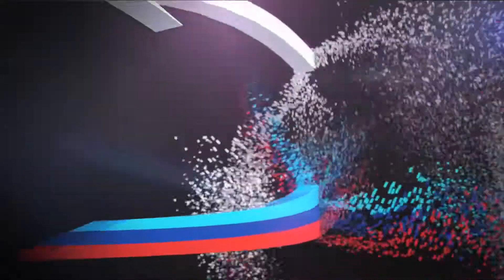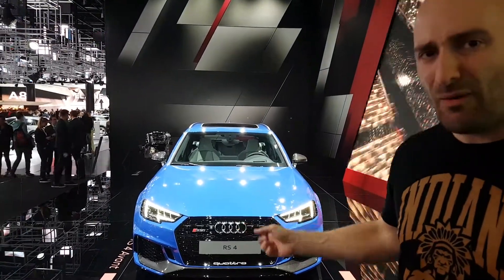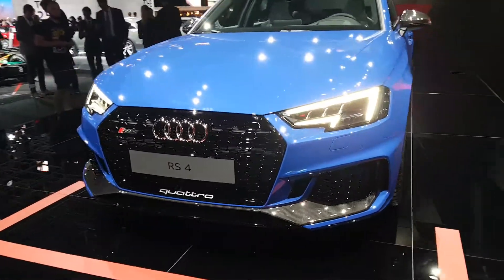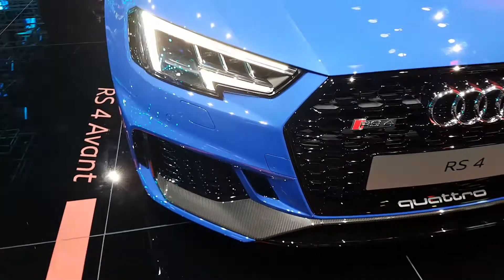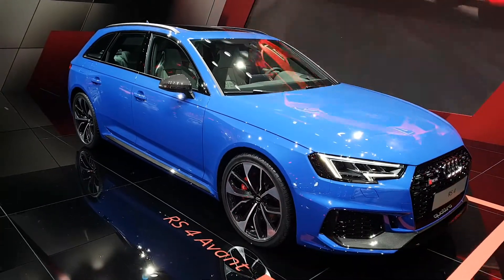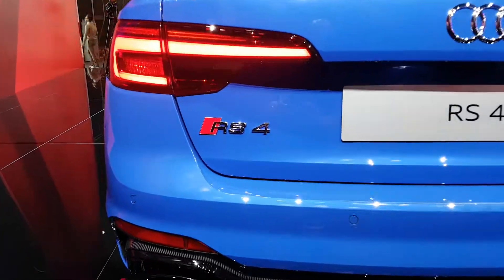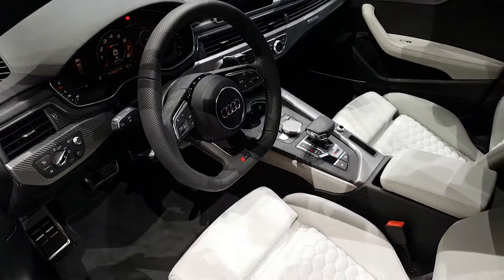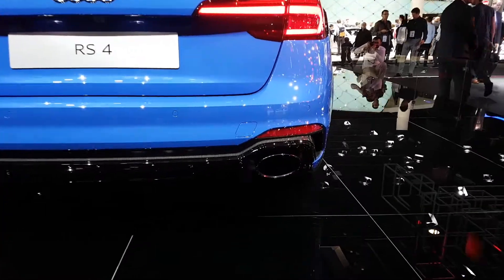Audi RS4 - IAA 2017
It´s the all new RS4! But without the legendary V8! Now with a 2.9L V6 - BiTurbo and 600NM. Check it out!